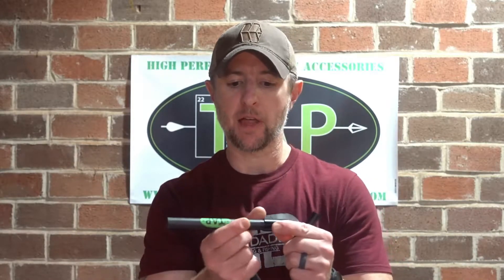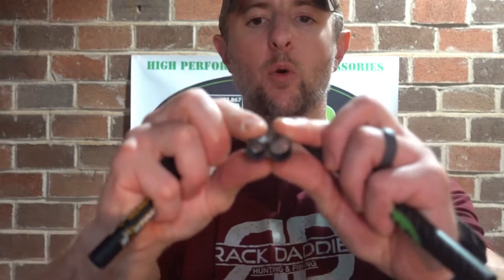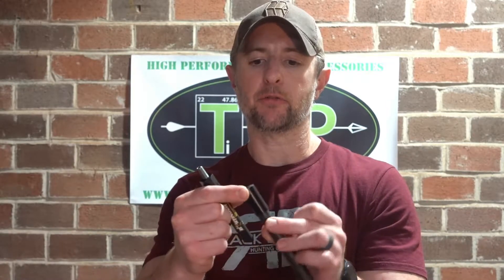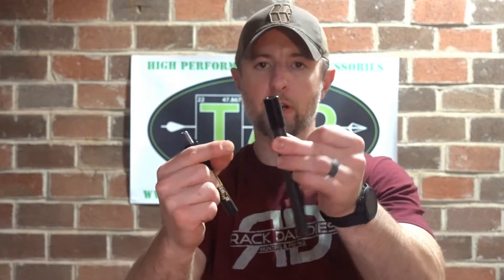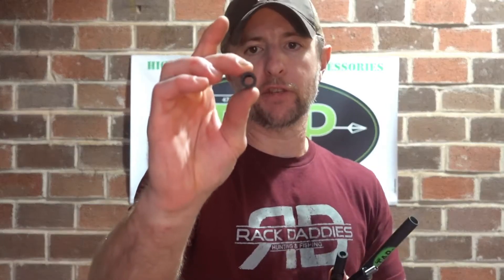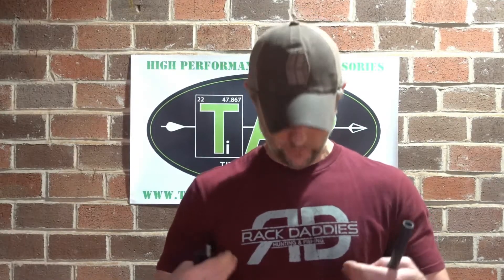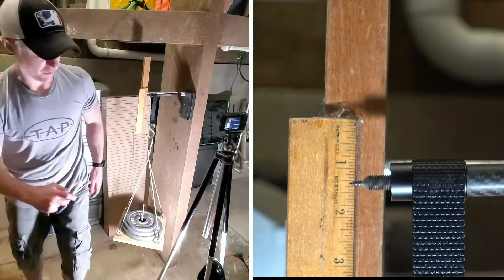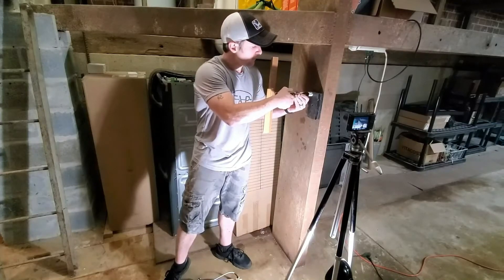TAP-DOA STABILIZER vs. BEESTINGER MICROHEX STABILIZER -- STRENGTH TEST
We conducted a test to see just how much the TAP-DOA and BEESTINGER MICROHEX Stabilizers would deflect (bend) under a 43.5 lb load.

Sam Shaffer - Owner
Philippians 4:6-7

Titaniumarcheryproducts.com
Instagram.com/tap.archery
Facebook.com/TitaniumArcheryProducts

*** NOTE *** In the 1st section of the video I'm holding the PIECES of the original stabilizers! They were cut into smaller parts so that I could demonstrate their wall thicknesses and discuss weight per inch.

Also relevant is that in the actual test segment of the video (2nd section) the UNALTERED stabilizers tested are of identical dimensions on their exposed carbon tube portion and this is the area that handles the stress of the weight and bends under the load. By setting the test up this way we obtained what I believe are fair and objective results.

TitaniumArcheryProducts.com/collections